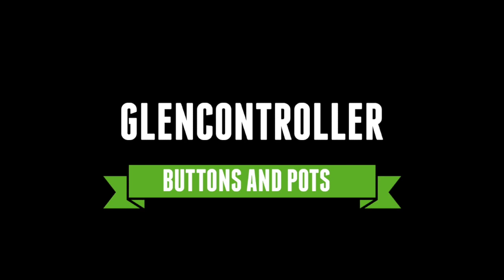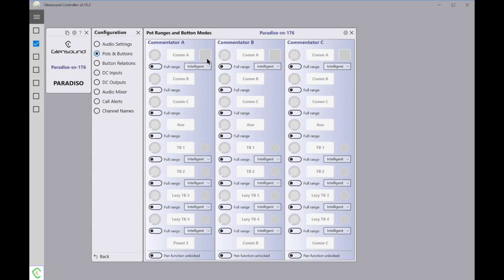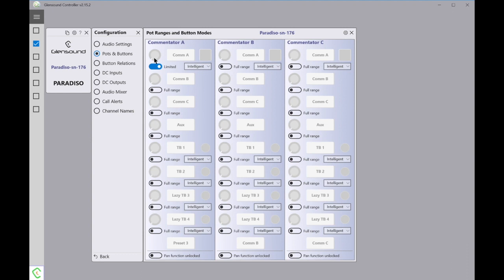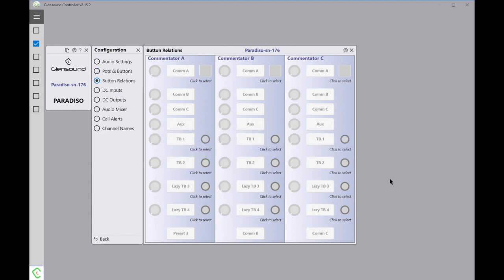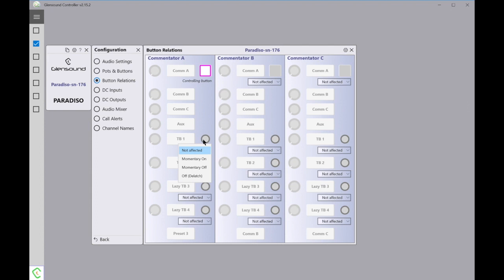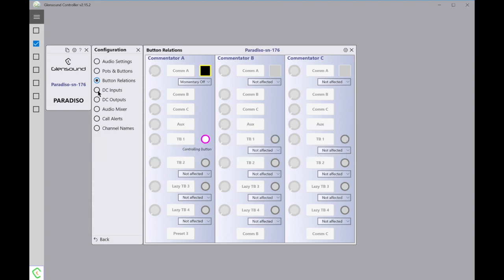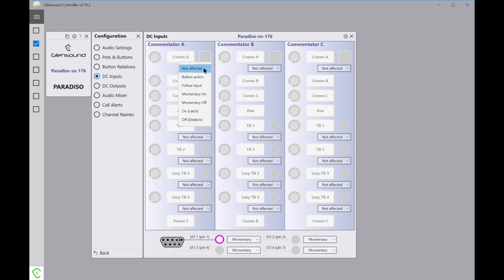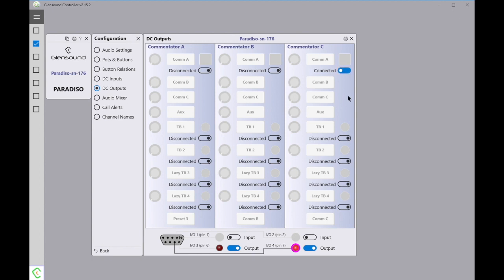GLENCONTROLLER: POTS AND BUTTONS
A short video looking at the use of pots and buttons within glencontroller.